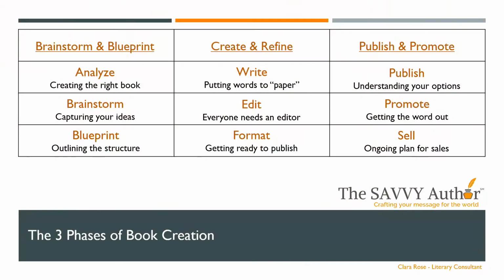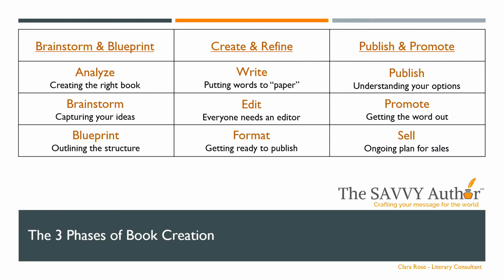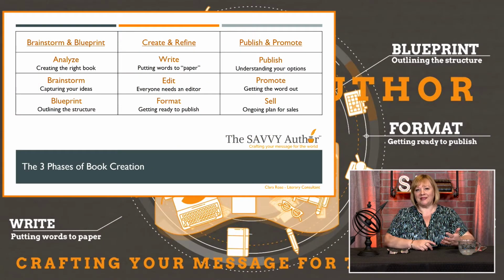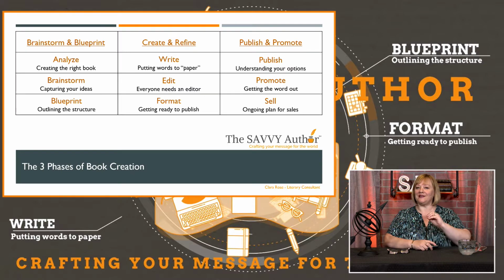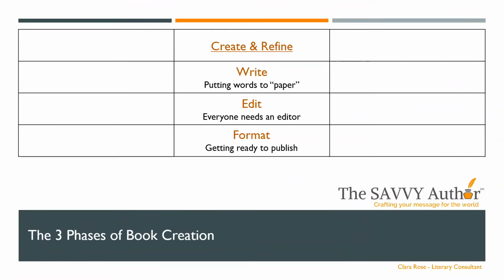The Savvy Author Episode 015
Do you consider yourself a writer or an aspiring author? Are you trying to master your craft or just hoping to share your message with the world? Join Clara Rose on this week's episode of The SAVVY Author as she talks about the difference between a writer and an author, and HOW to effectively master the craft of writing.

Clara Rose
Literary Consultant